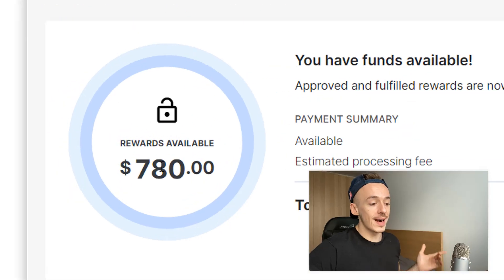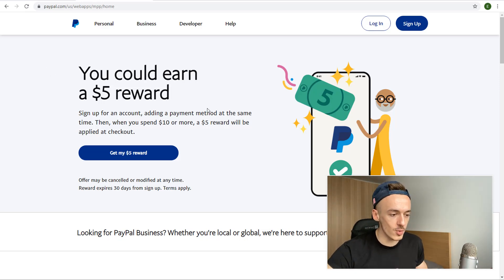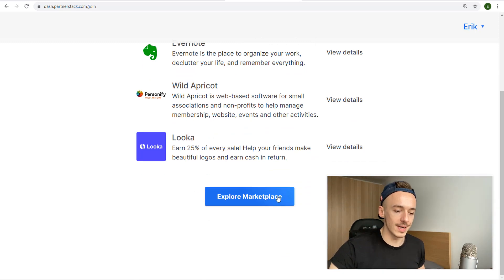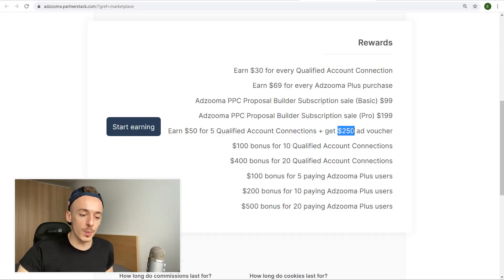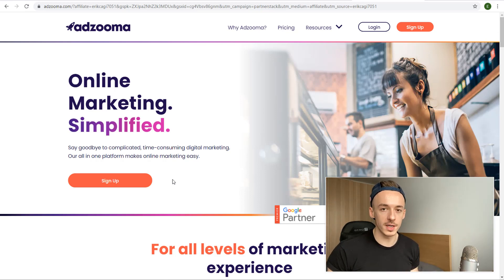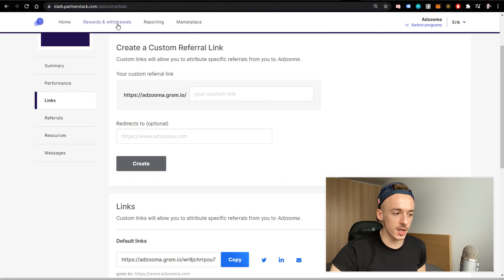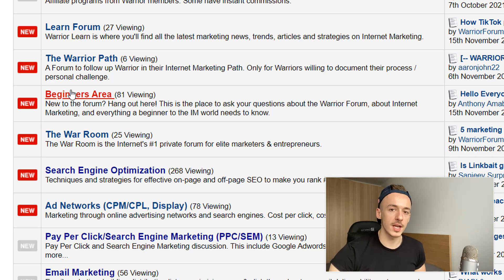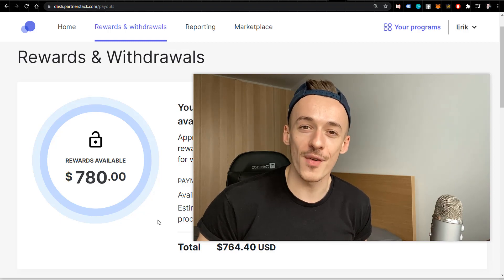How To Make +$500 Online FROM SCRATCH With NO Experience! (Free Paypal Money Method)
In todays video, I am going to show you how to get paid over $500 online as a complete beginner from scratch, on paypal.

Without any experience, website or doing any work yourself.

Live proof and testimonials for free traffic included! Enjoy!

➡️ How To Make $100+ EVERY 24 Hours! (Copy & Paste Method!) | How To Make Money Online Easy

➡️ Earn +$750 THIS WEEK In 30 Minutes! (DO THIS FAST!) | How To Make Money Online Fast

➡️ 24H CHALLENGE! The BEST Way To Make Money Online FAST! ($300+!) | Make Money Online For Beginners

➡️ Get Paid $1+ PER VIEW ($50+ Per DAY!) Watching Youtube Videos | Make Money Watching Videos 2021

➡️ Earn $12+ EVERY Hour ($250+ Per Day!) Just By Copy & Pasting | Make Money Online For Beginners

➡️ How To Make $70+ Per Day On Clickbank WITHOUT Website ($1,000/Week!) | Make Money On Clickbank 2021

➡️ How To Make $84+ Per Day From SCRATCH In 1 DAY! (+$2,400/MO!)

➡️ Earn +$14.00 EVERY 10 Minutes ($80+ PER HOUR!) Using THIS Website | How To Make Money Online 2021